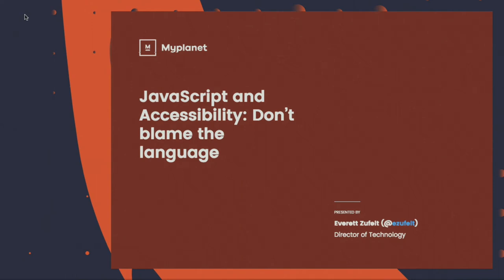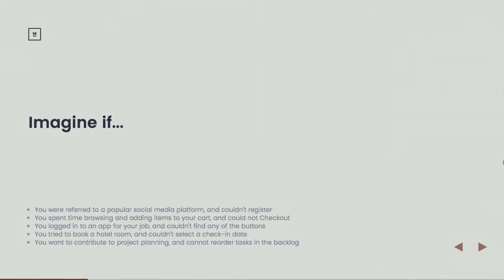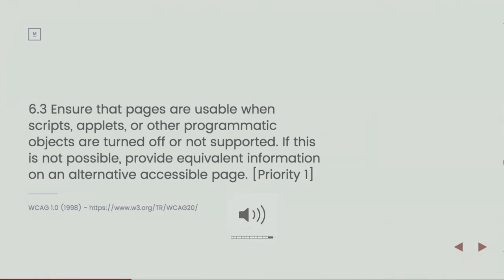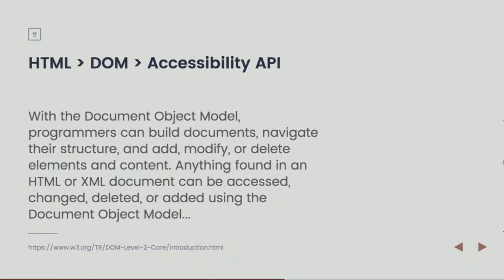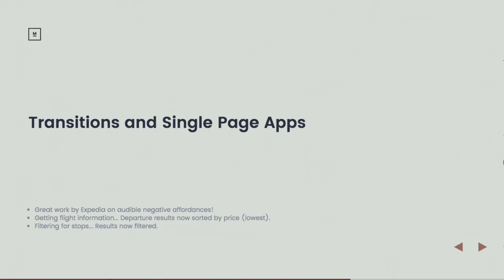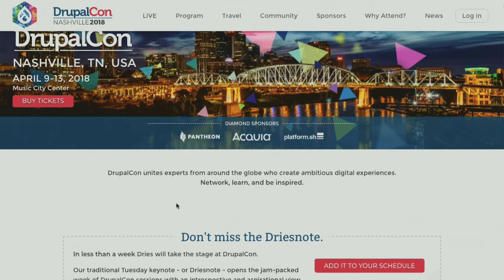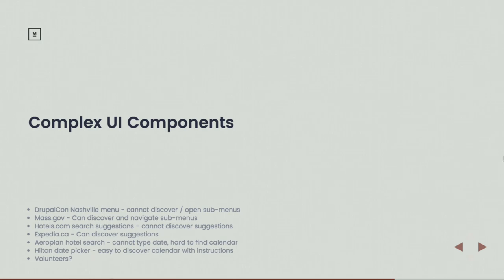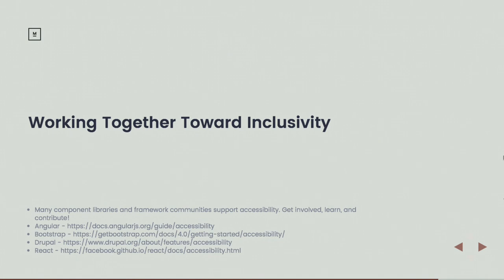DrupalCon Nashville 2018: JavaScript and Accessibility: Don't Blame the Language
There is a long-held belief among developers that any application built using JavaScript is necessarily not accessible. This belief is reinforced by the rapid adoption of JavaScript frameworks and UI components that are immature, and by the corners that get cut when time to market takes priority over inclusivity.

But JavaScript is not to blame!

As a completely blind JavaScript developer, I can state with some certainty that JavaScript is not to blame. That long-held belief is, in fact, a misbelief. There are, however, a few things you need to know when building client-side applications with JavaScript, to ensure that your applications are universally accessible.

What you will learn:

Where the belief that JavaScript is inaccessible came from
Why the use of JavaScript easily leads to inaccessible applications
What are the most common causes of inaccessible JavaScript applications
How the use of modern frameworks like React can make JavaScript accessibility easy